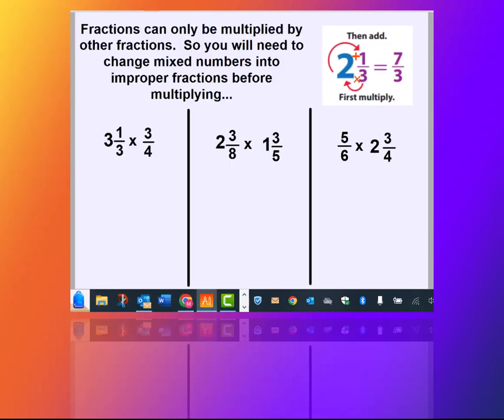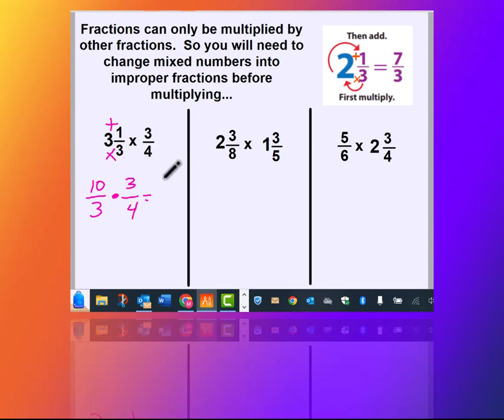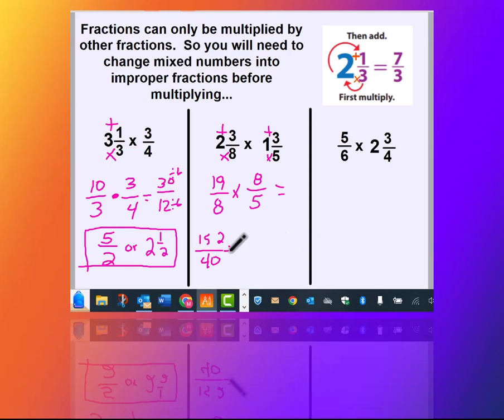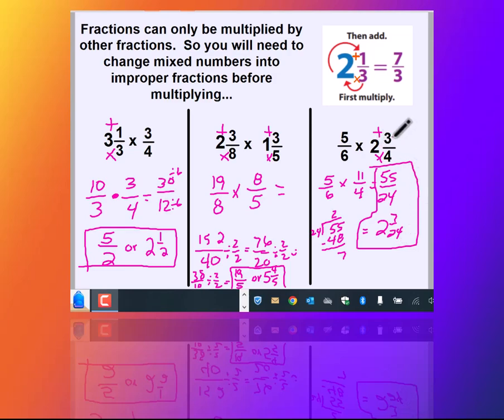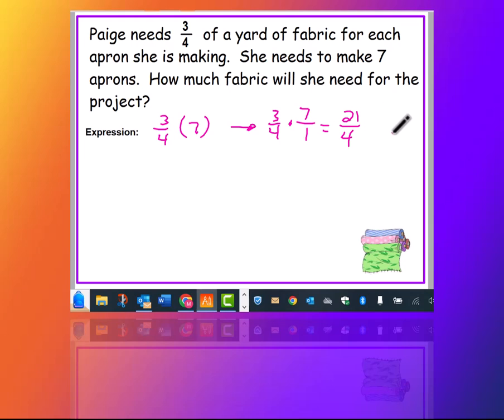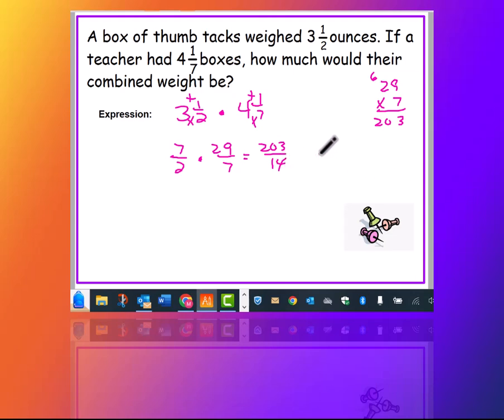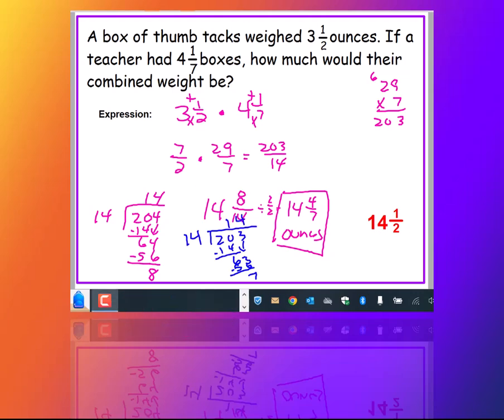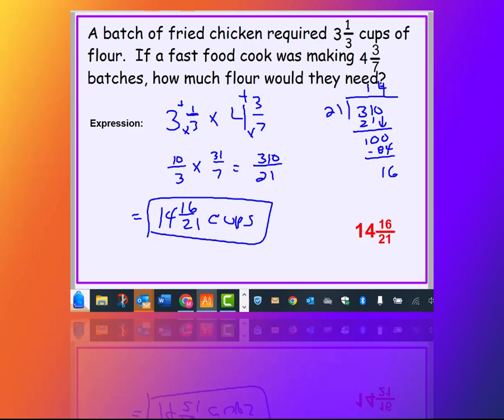Multiplying with Mixed Numbers 2.0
A 6th grade lesson multiplying fractions and mixed numbers.